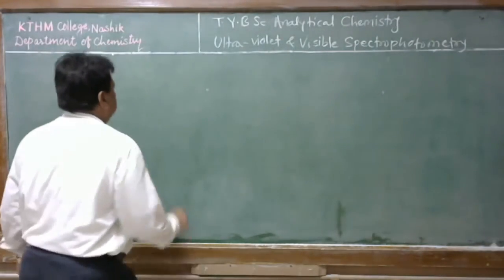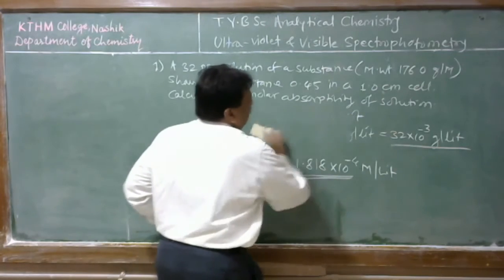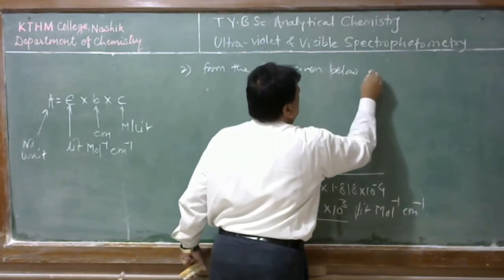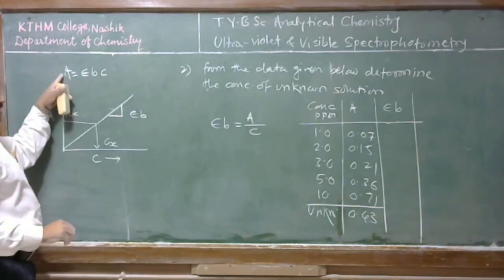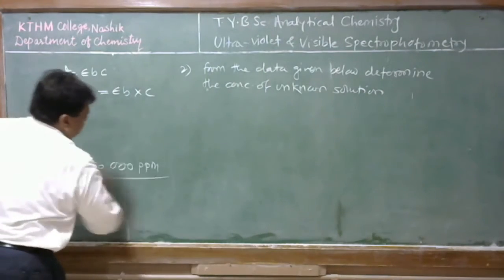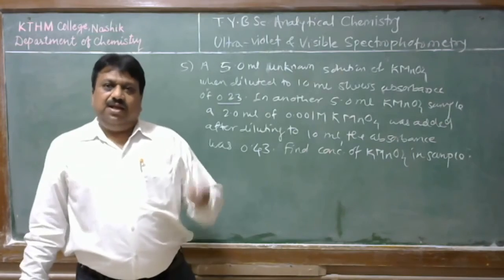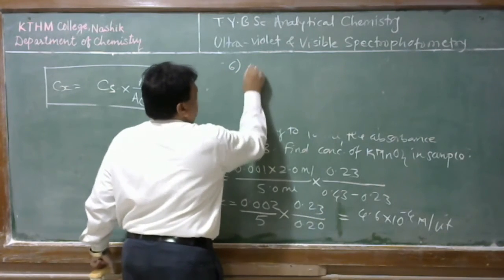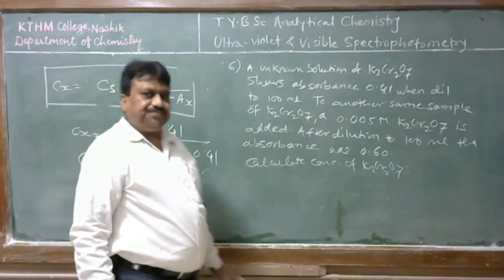T.Y.B.Sc. CHEMISTRY (Analytical)| Sem-III | CH 334 | Dr. S.R. Labhade | SPECTROPHOTOMETRYI Lect. 42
Lecture 42
Topic: Laws of Photometric Analysis: Numerical|
Numerical on Lambert’s Law|
Numerical on Beer’s Law|
Numerical on calculation of concentration|
Numerical on calculation of molar absorptivity|
Numerical on calculation of transmittance|